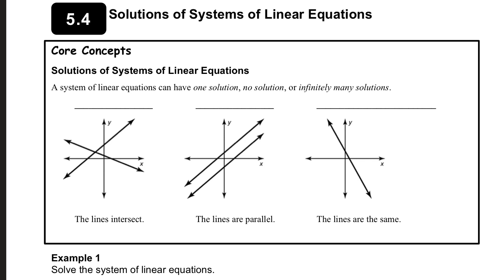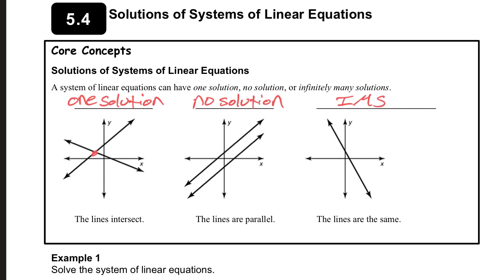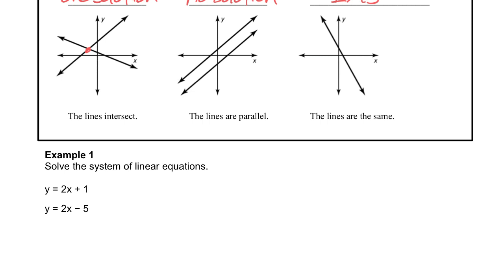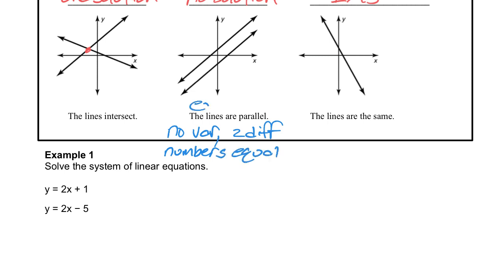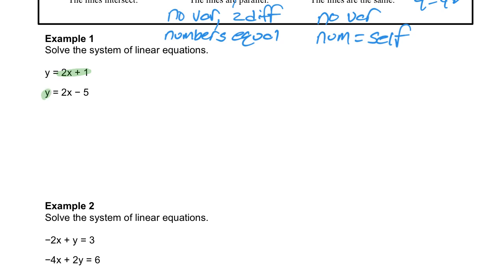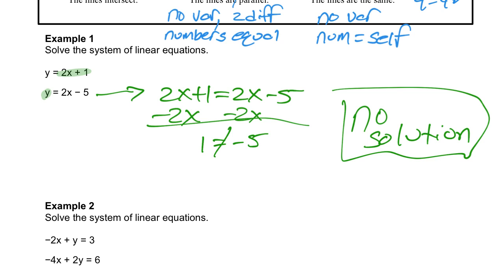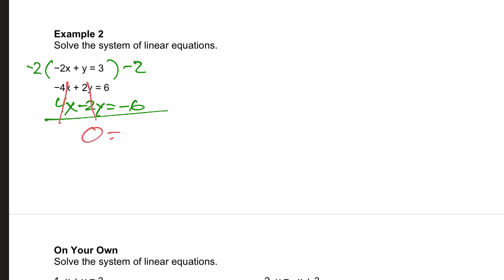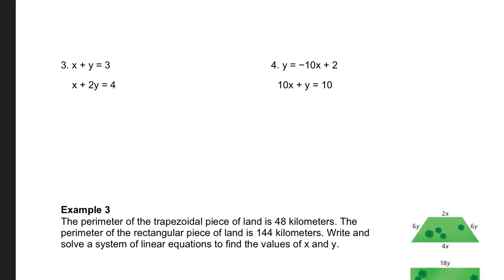Big Ideas Math Algebra 1 5.4 Notes Video